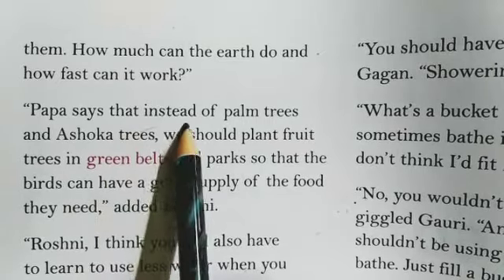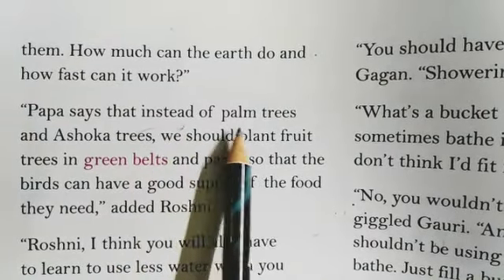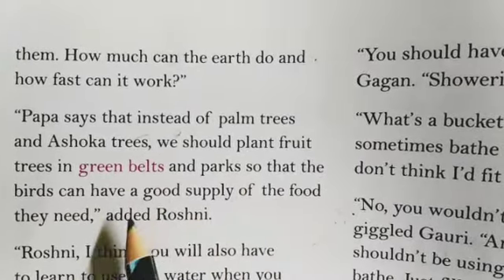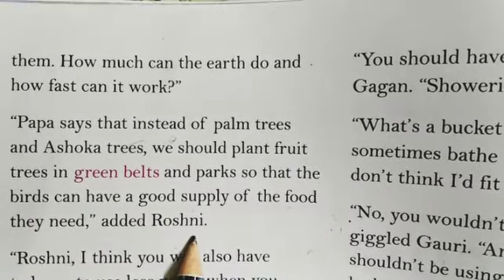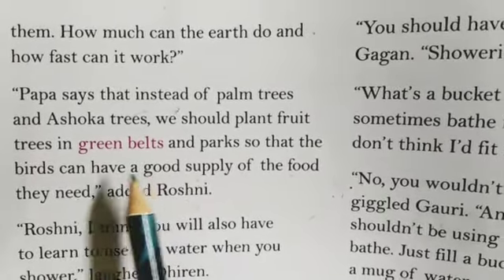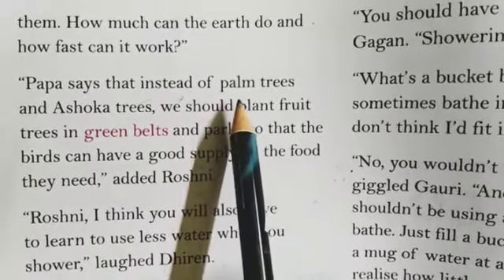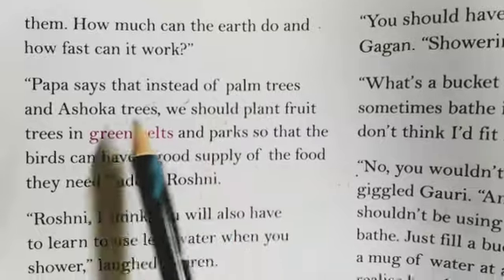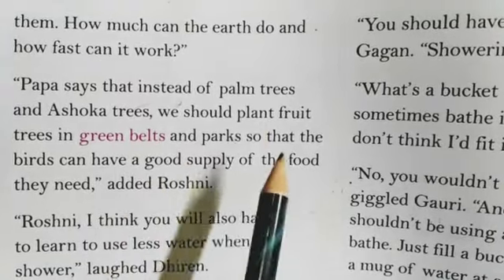Class VIII || English II || Smart English || Respect the Earth